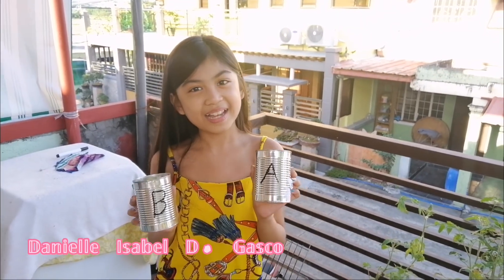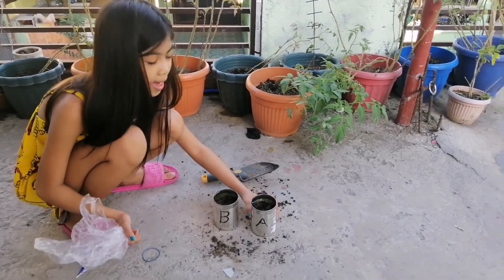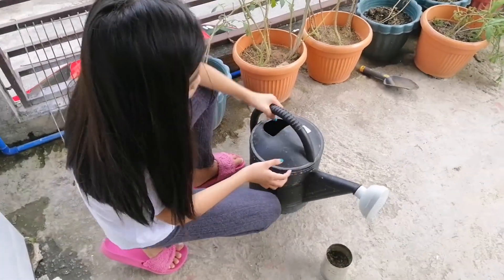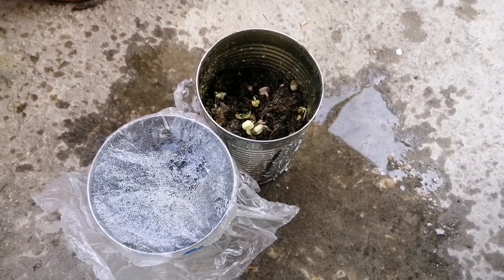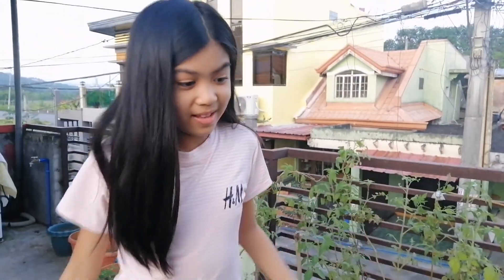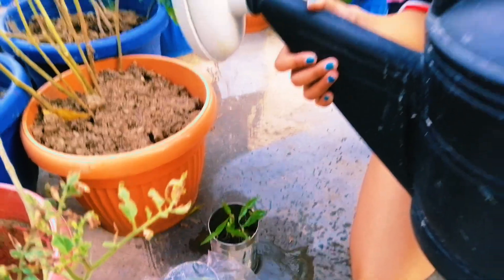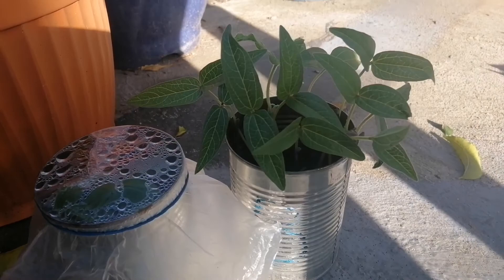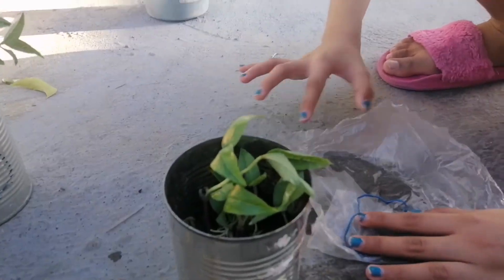Munggo plant 7-day transformation | My vlog project in science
This is a video about a munggo growing in one week